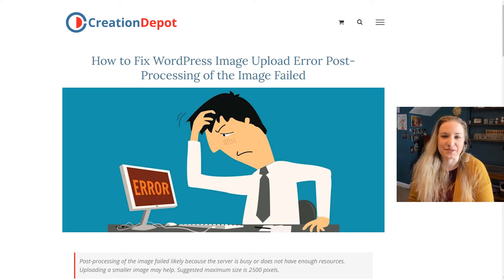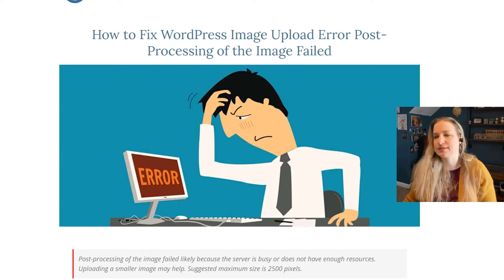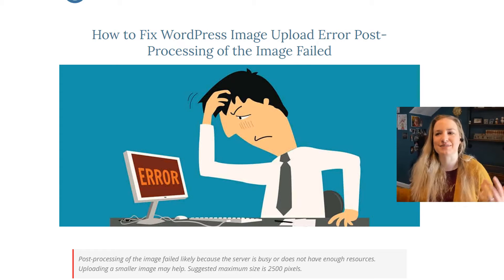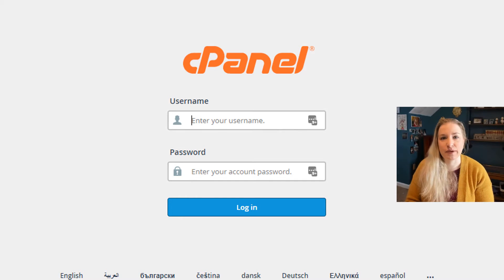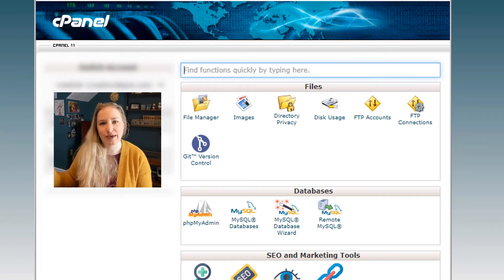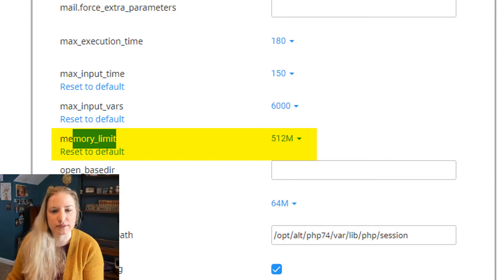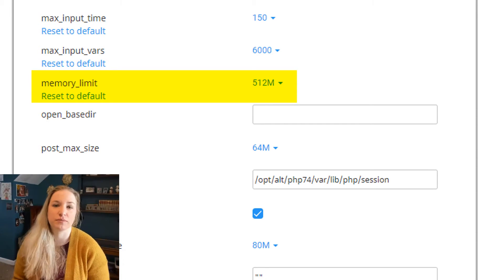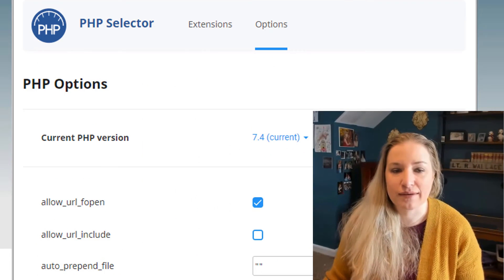Post-processing of the image failed likely because the server is busy…Suggested maximum size is 2500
Post-processing of the image failed likely because the server is busy or does not have enough resources. Uploading a smaller image may help. Suggested maximum size is 2500 pixels.

I randomly ran into this issue when I was trying to upload an image that was only 1100 pixels wide, so I knew it wasn’t the image size.

It turns out, it’s your PHP settings. They’re just maxed out, and you have to tell the server to give you more space.
You can also just ask your hosting company to make the change too if you’re just not comfortable doing it.

If this helped you out, please say thanks with a comment that says “Thanks Wendy!!” and a sub

Both actions bump the video by showing engagement to YouTube, and helps me out a lot!

I’m always on here so you can expect a quick response!

- Wendy

🔴 MY EQUIPMENT 🔴

🔴 SAY HEY! 🔴